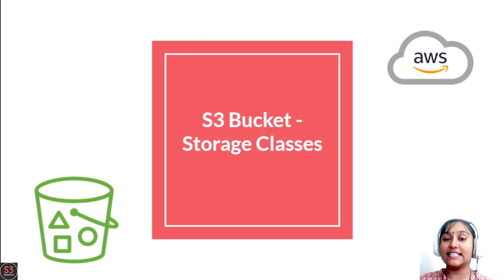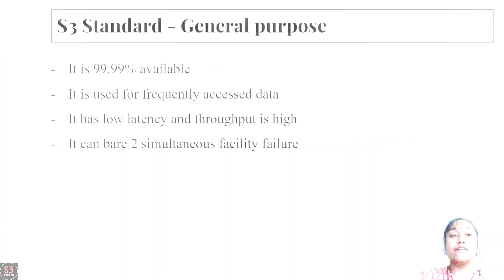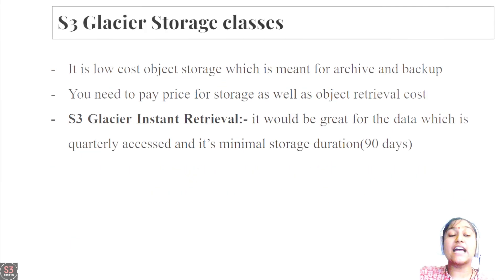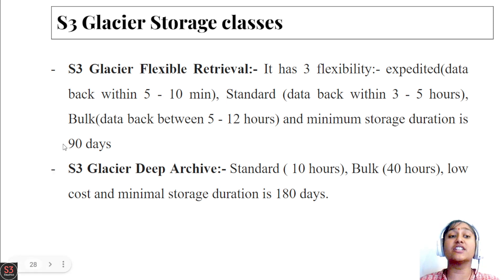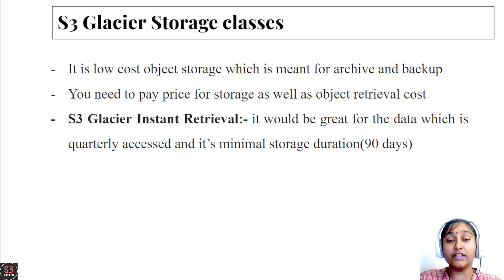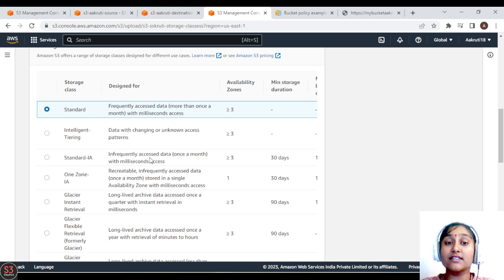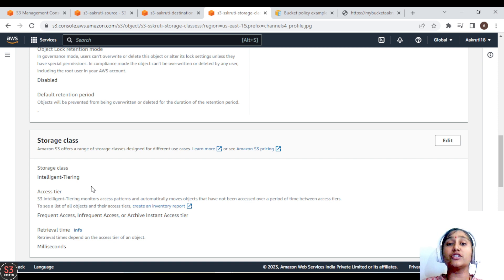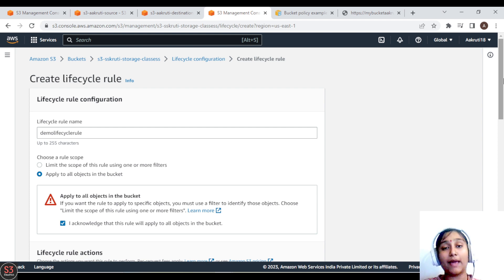#6 AWS S3 Tutorial | AWS S3 Storage Classes | AWS S3 Tutorial For Beginners